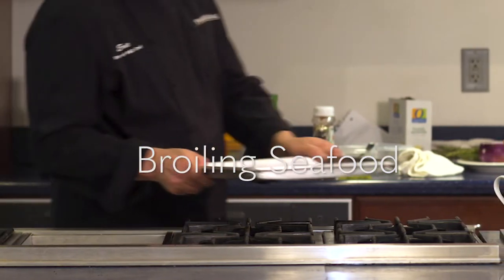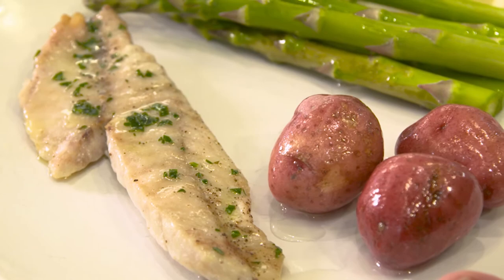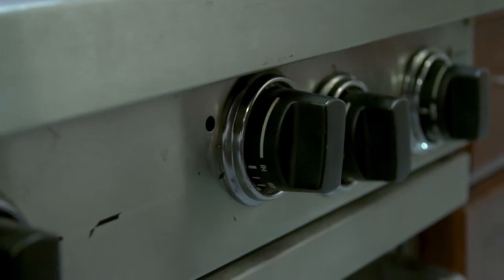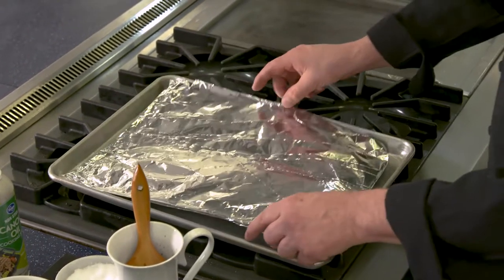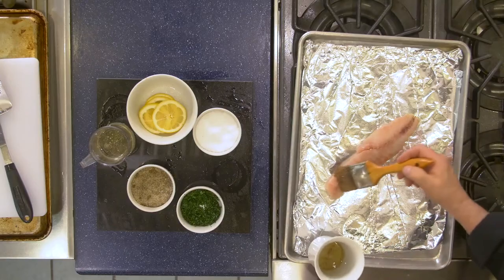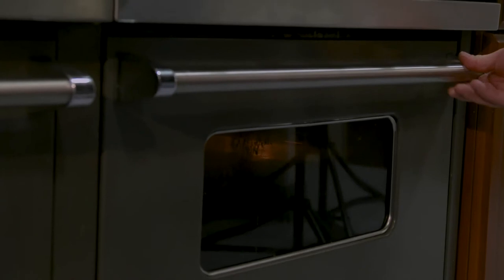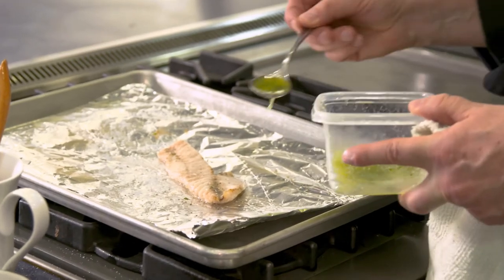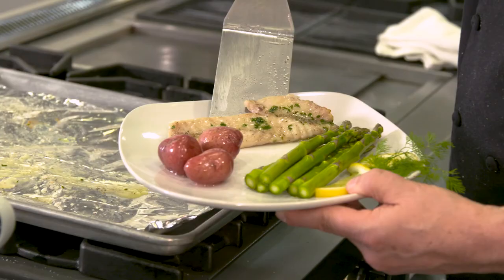How to Broil Fish | Seafood Cooking Tips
Learn how to quickly and easily broil fish and seafood! Pacific Seafood was founded in 1941 by Frank Dulcich. Pacific Seafood remains a family-owned and operated company dedicated to providing the healthiest protein on the planet. Pacific Seafood manages all parts of the supply chain from harvesting/fishing, processing, and distribution to provide customers with fresh, sustainable, and high-quality products. Pacific Seafood Group is headquartered in Clackamas, Oregon.